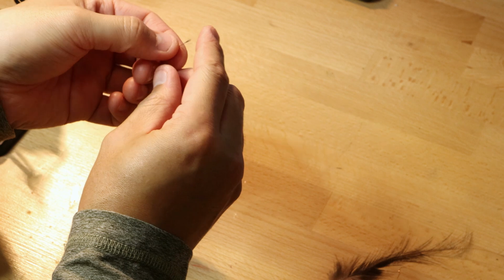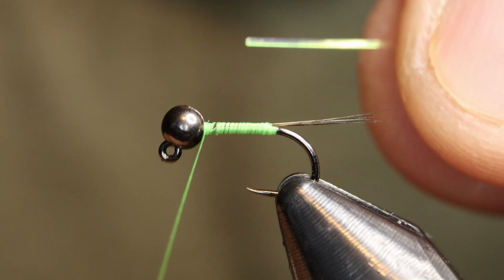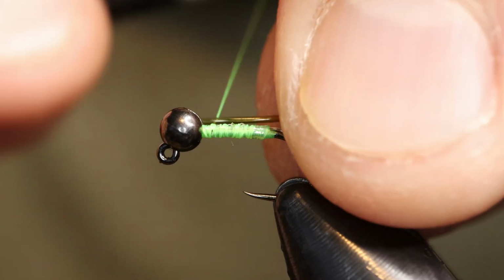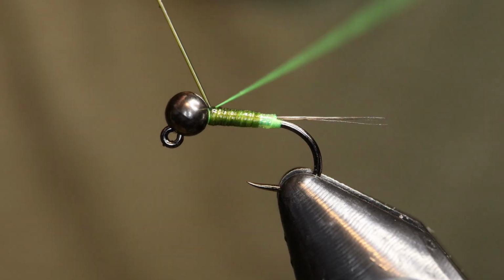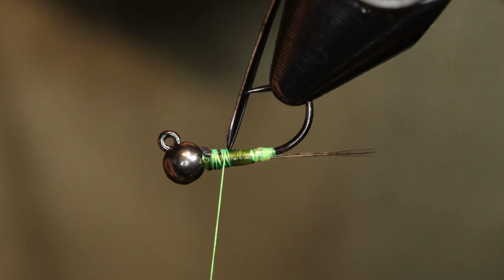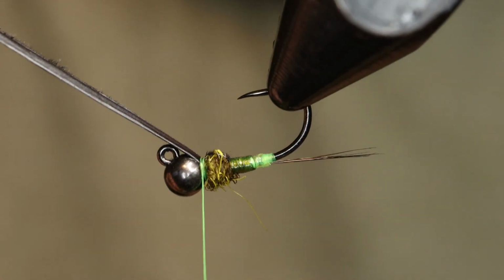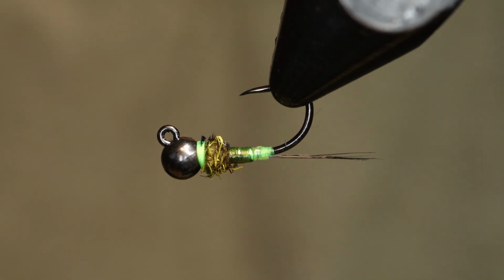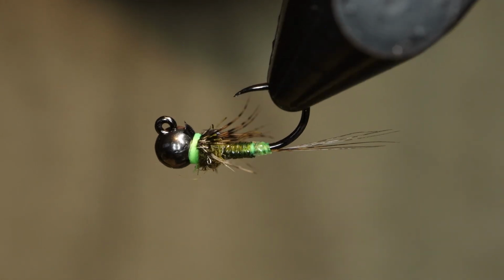Expert Baetis - An Easy to Tie BWO Nymph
THE BEST DEAL on high quality tying beads. I tie with these.

Quick to tie and productive to fish. What more can ask from a fly pattern.

Materials List:

Tan:
Hook: Driftstone Jig Hook, Size 16 (or 18)
Bead: 2.8mm Driftstone Slotted Tungsten Bead in Black Nickel
Thread: Semperfli Classic Waxed 12/0 Fluoro Green
Tail: Medium Pardo Coq de Leon
Tail hotspot: Pearl Flashabou
Body: Brown Olive Micro Tubing
Thorax: Hare's Ear Plus Dubbin in Brown Olive
Wingcase: Black Goose Biot
Optional Legs: Partridge feather